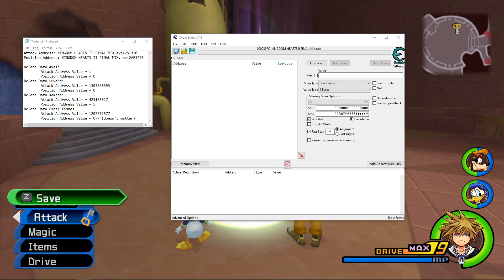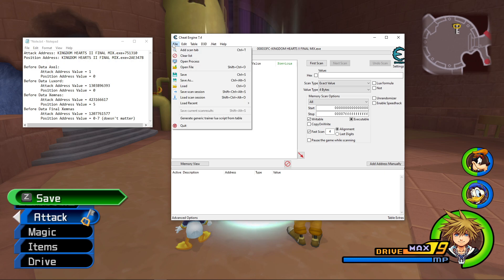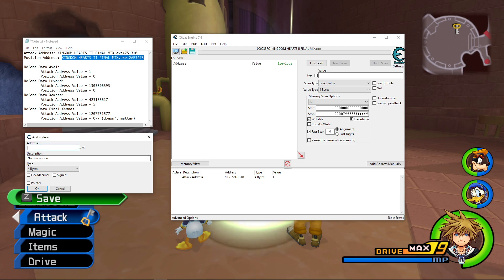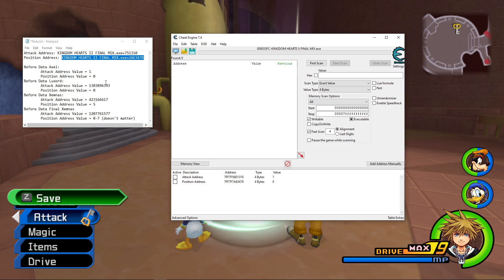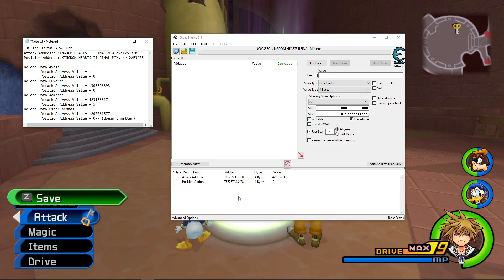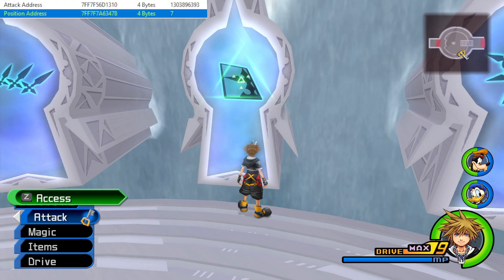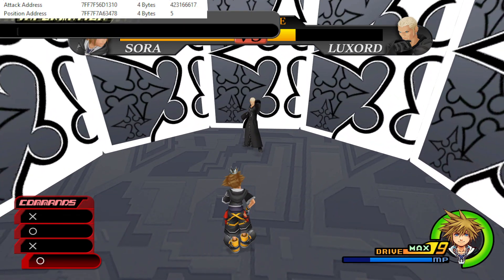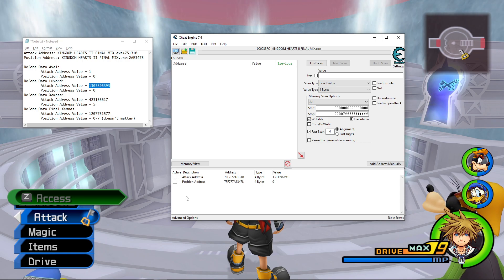[Speedrun] KH2FM (PC) - How to use Cheat Engine to practice RNG Manipulation for Lvl 1 Data Org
READ DESCRIPTION FOR INFO/NOTES

To view the values, using the following when selecting "Add Address Manually"
1) To add the "Attack Address" search "KINGDOM HEARTS II FINAL MIX.exe+751310" on the "Address" box.
2) To add the "Position Address" search "KINGDOM HEARTS II FINAL MIX.exe+2AE3478" on the "Address" box.
Notes: Do not include the quotes when copy and pasting. I renamed the descriptions to make it easier to identify the corresponding values.

Before Data Axel:
Attack Address Value = 1
Position Address Value = 0 (optional to change if you're retrying Data Axel repeatly)

Before Data Luxord:
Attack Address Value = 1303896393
Position Address Value = 0 (optional to change if you're retrying Data Luxord repeatly)

Before Data Xemnas:
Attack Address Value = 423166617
Position Address Value = 5 (if you don't change this, Data Xemnas will teleport to different spots)

Before Data Final Xemnas
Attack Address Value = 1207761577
Position Address Value = 0-7 (doesn't really matter)